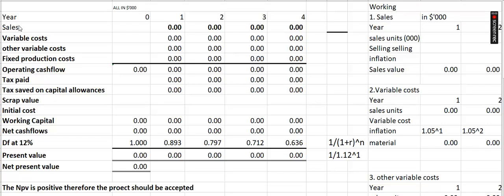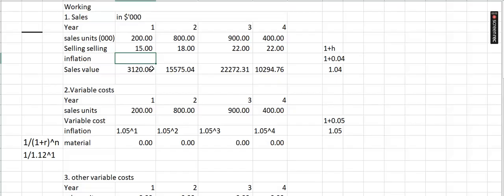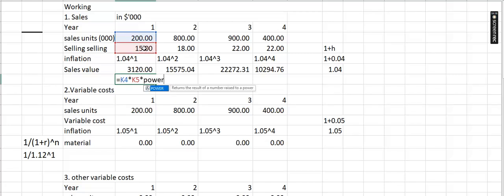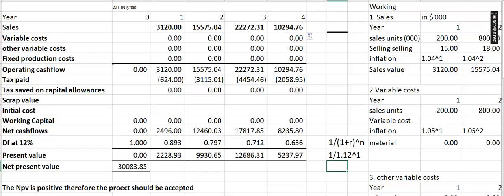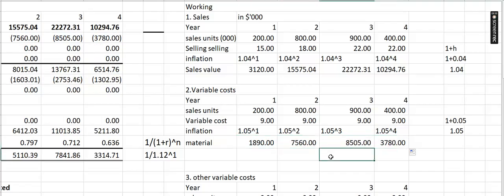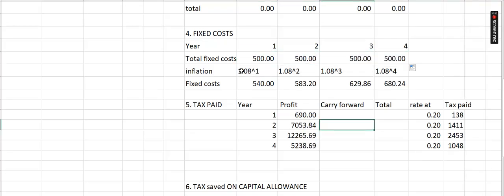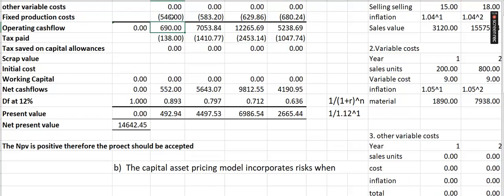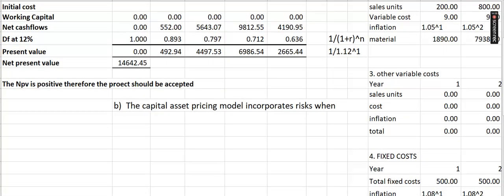npv 2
second video on npv